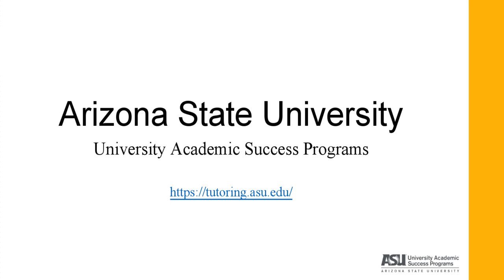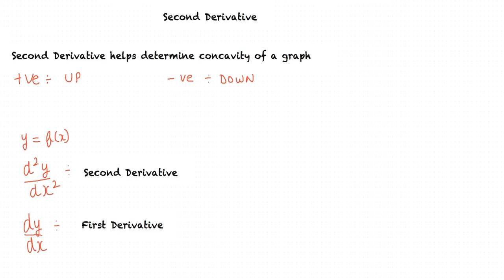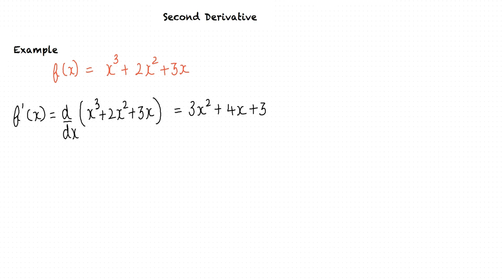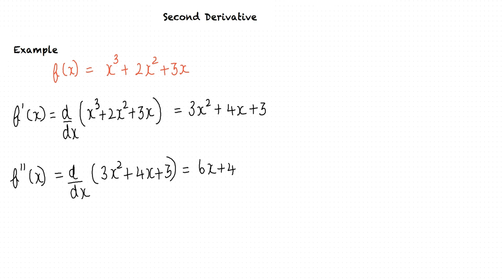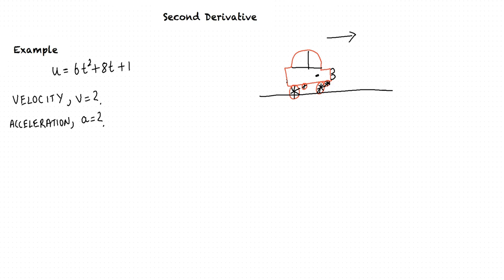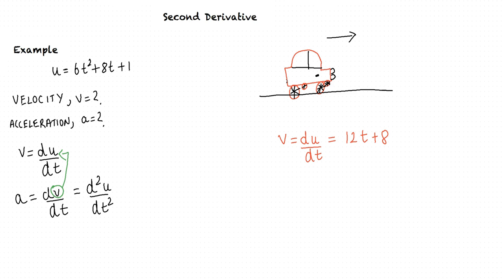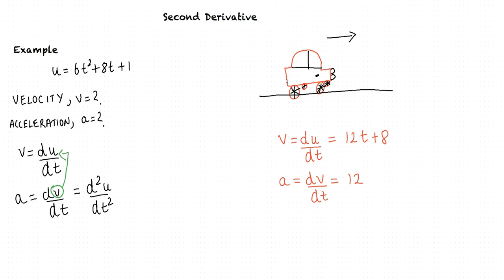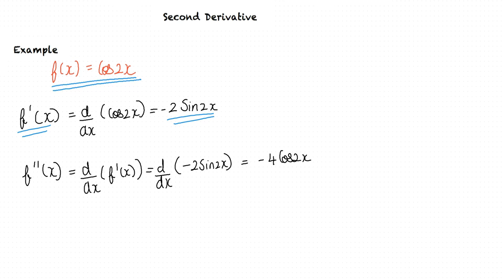Second Derivative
This is a video covering the topic: Second Derivative for Arizona State Universities, UASP tutoring center.

This topic can be found in ASU courses: MAT 270